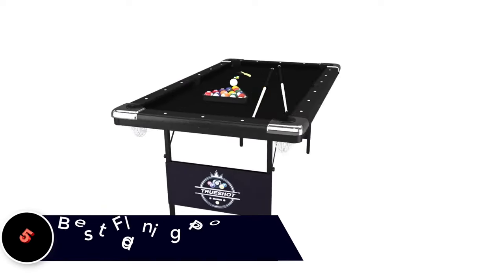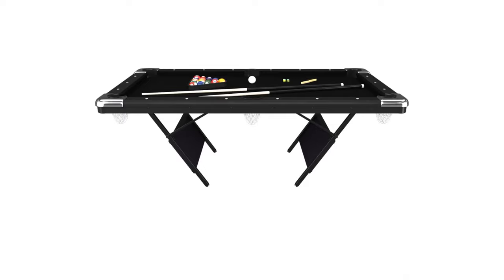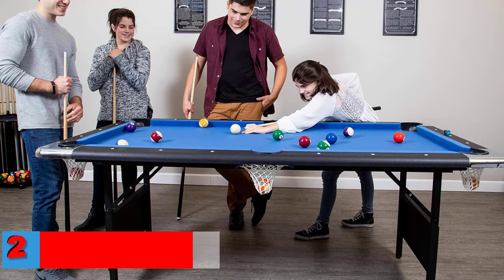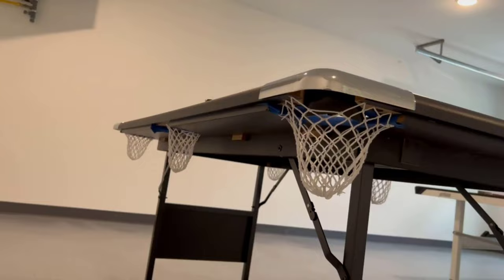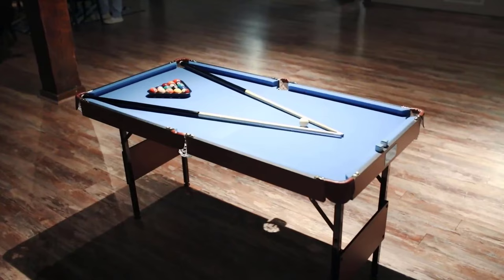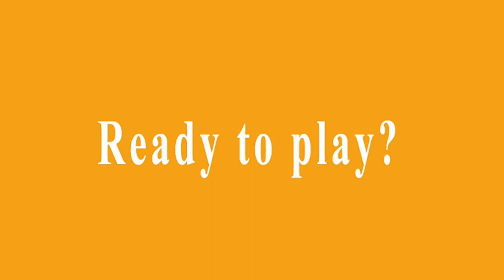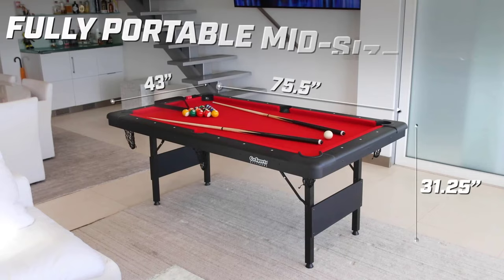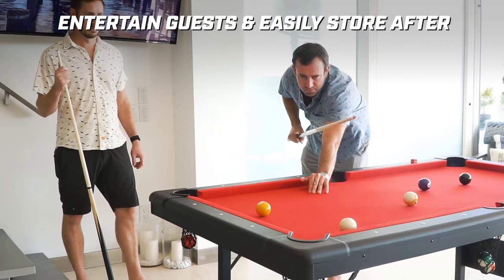Break Barriers and Break Balls: The Ultimate Space-Saving Folding Pool Table!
Looking to add some entertainment to your home but don't have the space? Look no further than our foldable pool table.

Folding pool tables can be a great solution for those who have limited space but still want the experience of playing pool at home. This compact solution allows you to enjoy hours of fun without sacrificing precious square footage. Upgrade your game room today and dive into endless entertainment options!

Don't miss out on this must-have addition to create memorable moments with loved ones.

Number 1. Best Portable Pool Table Overall:  Fat Cat Trueshot Foldable Pool Table.

Specification:-
Brand: Fat Cat.
Color: Black.
Material: Wood.
Product Dimensions: 76 inches Long,  43 inches Wide, and 32 inches High.
Sport: Billiards.
Item Weight: 114 Pounds.
Number of Players: 2.
Home Recommended Uses For Product.
Top Material Type: Wood.

Foldable six-foot pool table.
Portable.
Scratch-resistant black tabletop complementing all room decors.
Trueshot aiming system.

The brush might be too small.
Felt may not adhere well to the table.

 Number 2. Best With Foldable Legs: Hathaway Fairmont Portable Pool Table.

Specification:
Table dimensions: 76 inches length x 43.25 inches wide x 32 inches high
Table weight: 190 lbs.
Playing surface dimensions: 66 inches long x 33 inches wide.
2.25-inch standard billiard balls.
2 48-inch two-piece pool cues.
2 chalks.
1 table brush.
Plastic racking triangle.
Can get it in Blue or Red.

American design.
The price is great for a 6-foot table.
Official-sized balls (2.25 inch).
180-day warranty.
No assembly.

Pool cues are not official length.

 Number 3. Best Compact: Rack Crux Folding Billiard Pool Table.

Specification:-
Brand: Rack.
Color: Blue.
Material: Engineered Wood.
Product Dimensions: 55 inches Long by 29 inches Wide and 32 inches High.
Sport: Billiards.
Item Weight: 44 Pounds.
2 Number of Players.

Easy to fold.
Well-made.
Heavy and sturdy balls.
Compact.
Easy and quick to set up.
Sturdy.

The surface might be slightly crowned.

Number 4. Best Combo Game Table: IFOYO Multi-Function 4-in-1 Combo Game Table.

Specification:-
Measures 48 inches by 24 inches and 32 inches.
4 in 1 Game Table.
Portable and folding.
Easy operation and simply assembled.

This game table is space-saving, making it ideal for households or recreational spaces with limited room.
It provides an affordable option for individuals or families looking to enjoy multiple games without purchasing separate equipment.

The size of each game surface may be smaller compared to standalone tables dedicated to a specific game, compromising the overall gaming experience.

Number 5. Best With Smooth Surface: GoSports Mid-Size Pool Table.

Specification:-
Brand: GoSports.
Color: Red.
Material: Synthetic.
Product Dimensions: 76 inches Long, 43 inches Wide, and 31 inches High.
Sport: Billiards.
Item Weight: 69.4 Kilograms.
Assembly Required.
Base Material: Alloy Steel.
Frame Material: Alloy Steel.

Comes pre-assembled.
Legs are easy to fold.
Portable.
Sturdy and durable.
Heavy-duty steel frame.
Premium red felt.

Expensive.
Heavyweight.